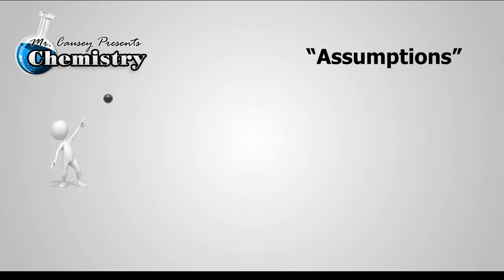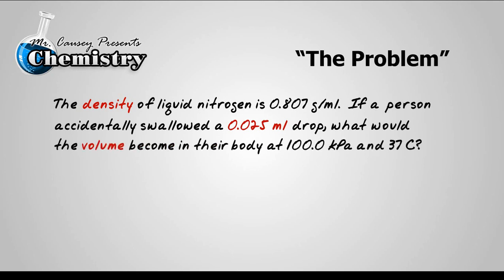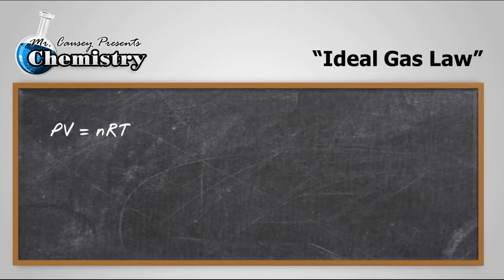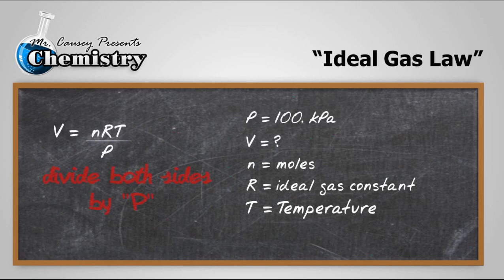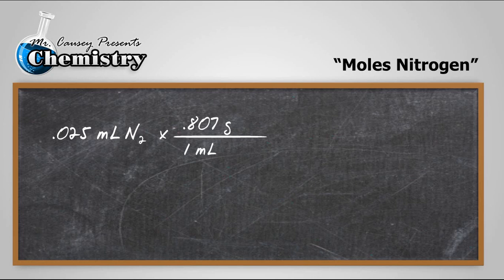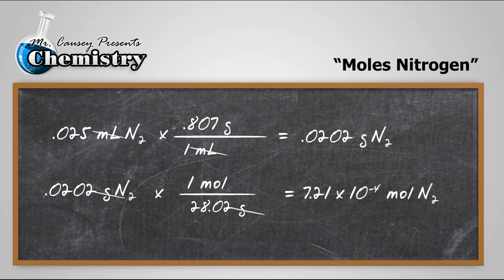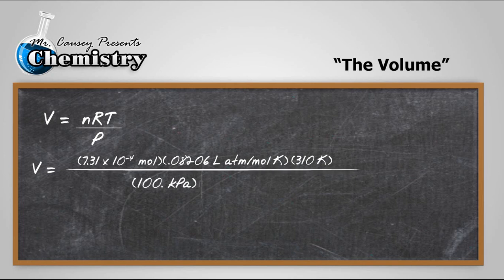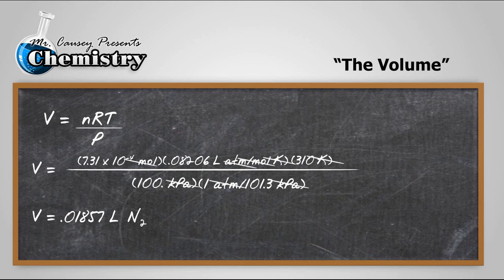Ideal Gas Law and Finding Volume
Ideal Gas Law and Finding Volume. Mr. Causey explains and shows step by step how to use the ideal gas law to find the volume of a gas.

Learn more and understand better with Mr. Causey's tutorials.

Mr. Causey explains and shows step by step how to use the ideal gas law to find the volume of a gas.   Also, you will learn how find mass and moles with density.